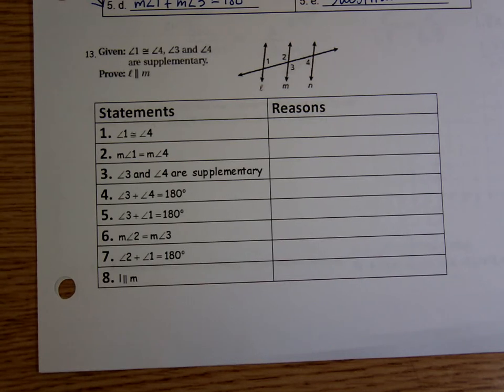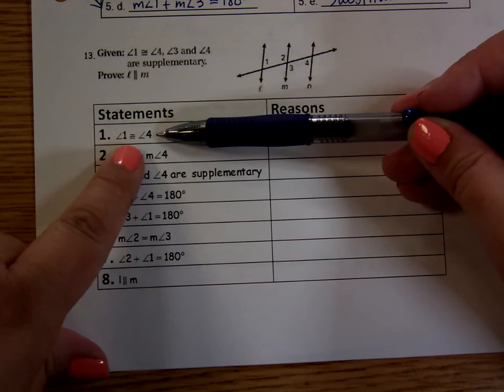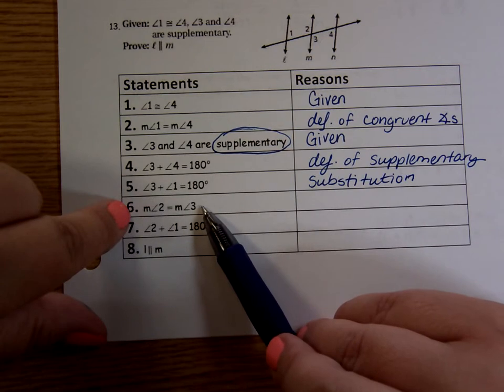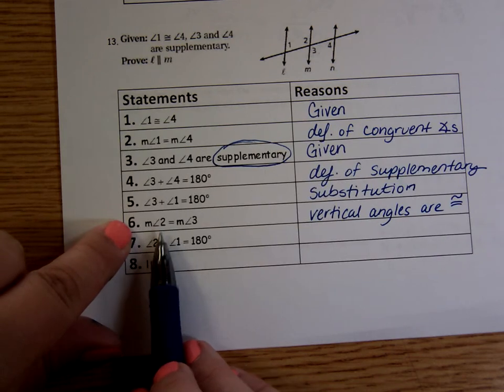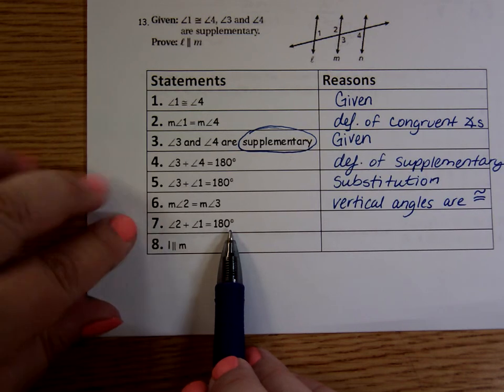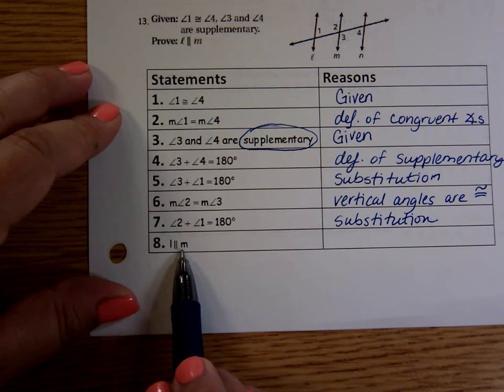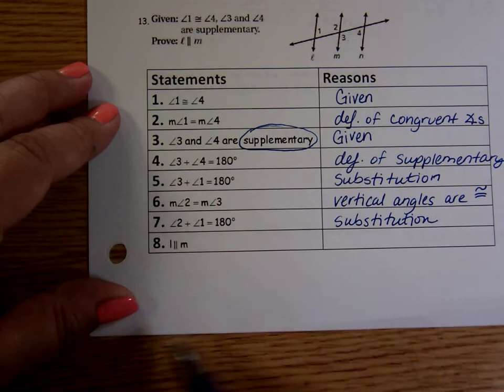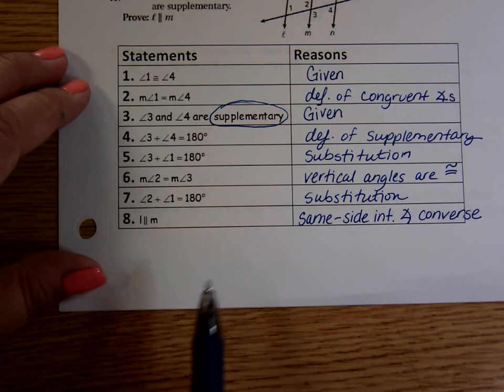Proof Explanation 3